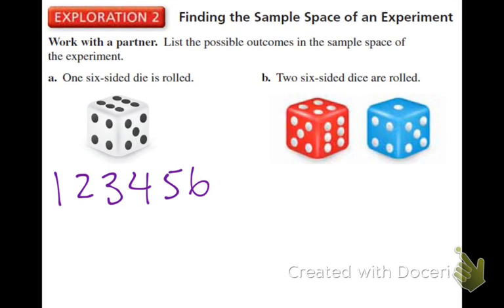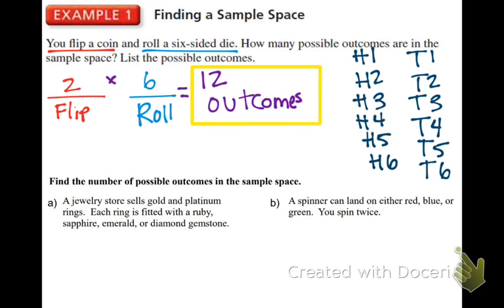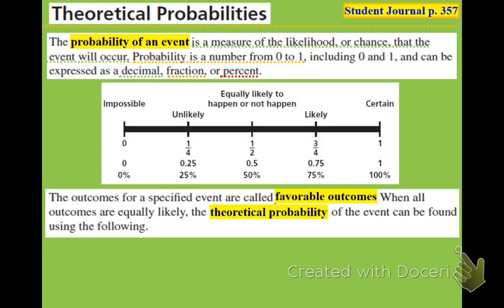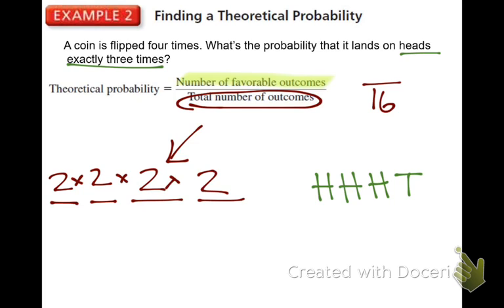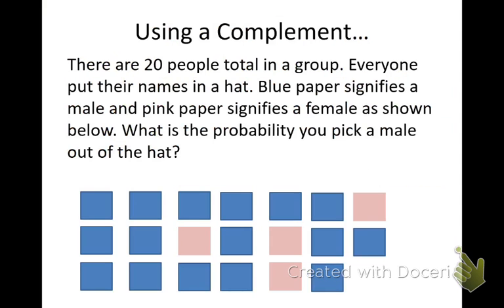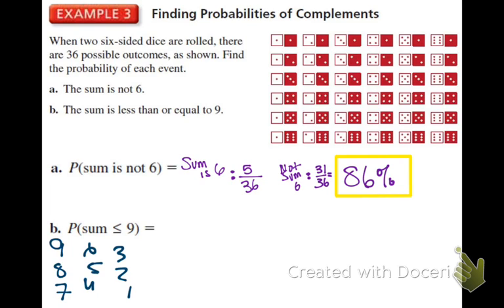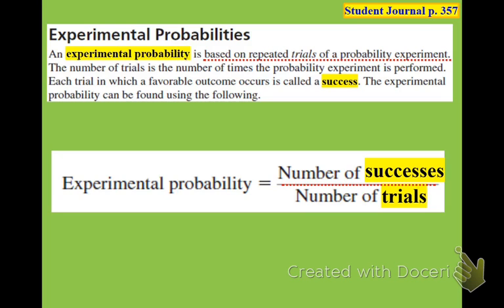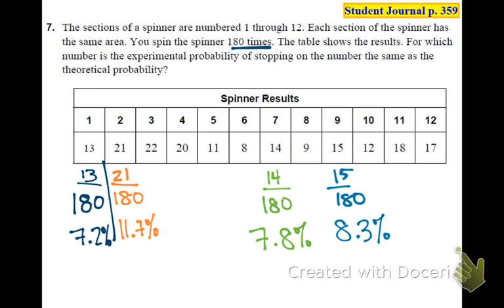12.1 Sample Space and Probability